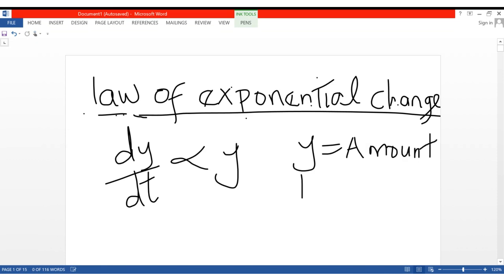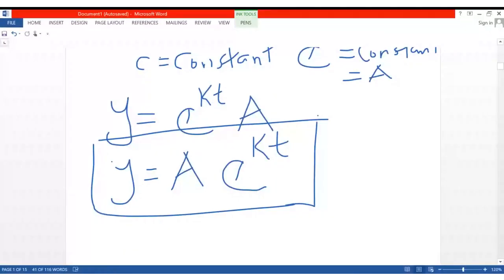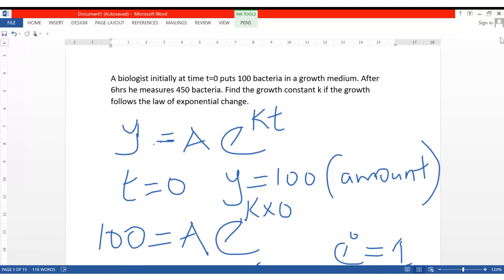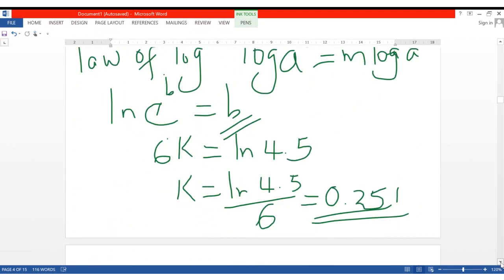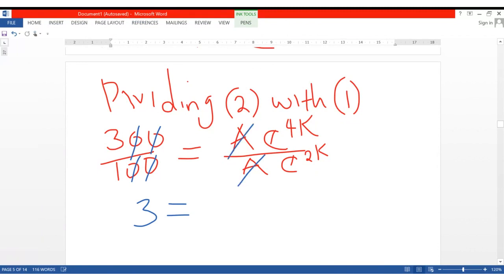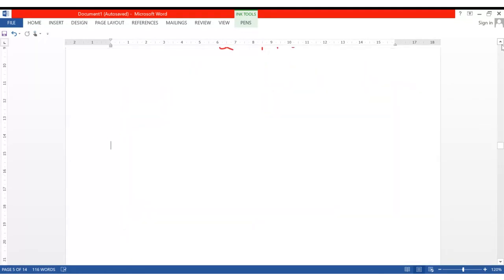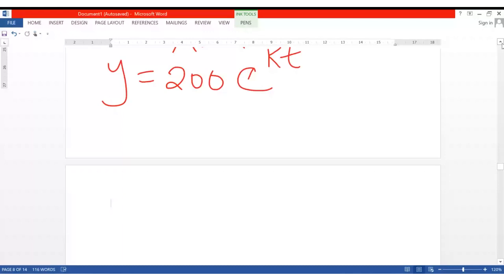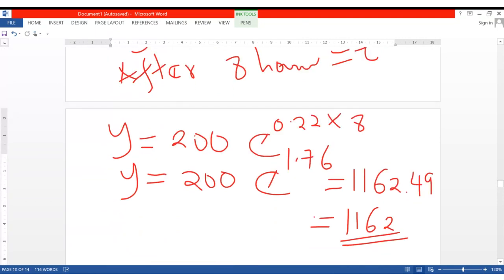law of exponential change in simulation